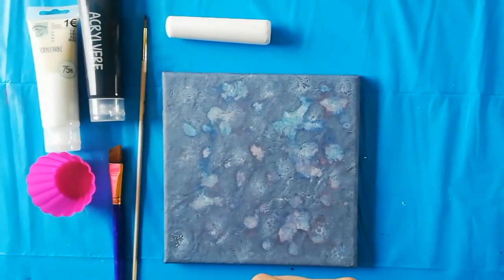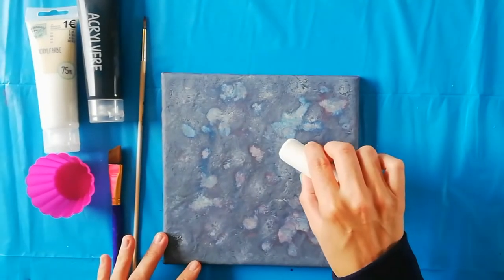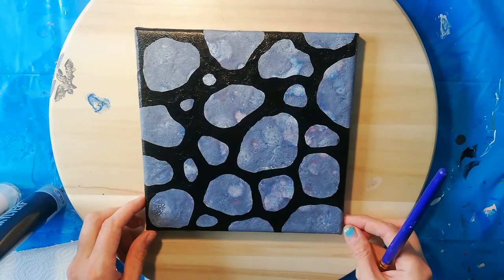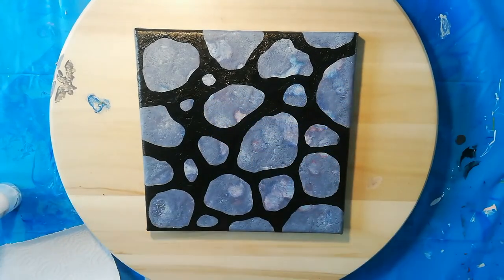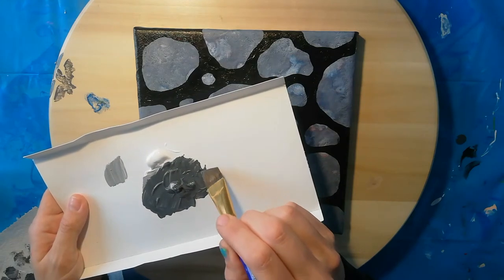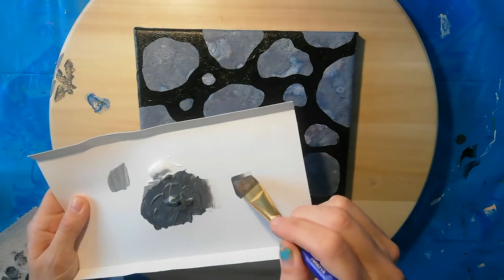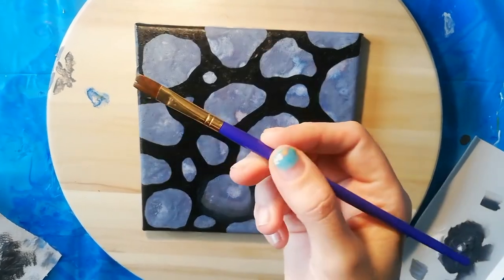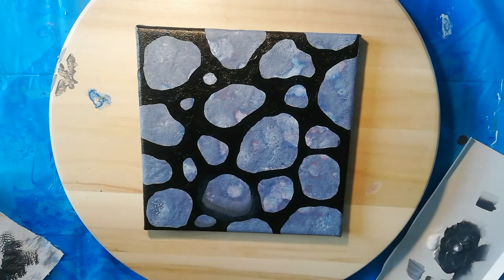#24 How to Embellish you Failed Acrylic Paint Pour / Easy for Beginners / Inspired by MII Paintings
This canvas has been through it all but still didn't feel done.
The texture made me think of stone so I thought why not embellish it to look like pebbles. So I went for it...
It took me 3 hours over several days to finish but I'm quit happy with the result.
The canvas now can stay in my collection.